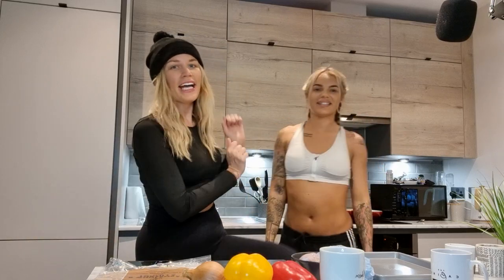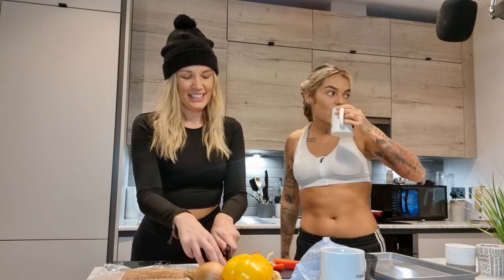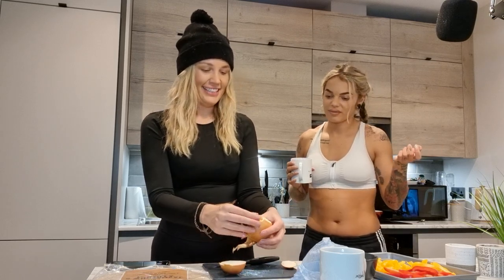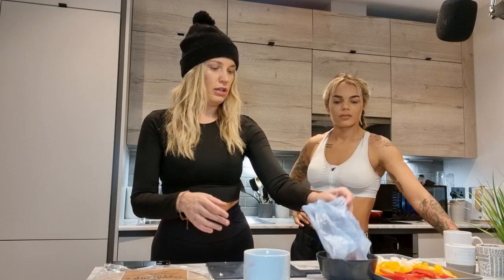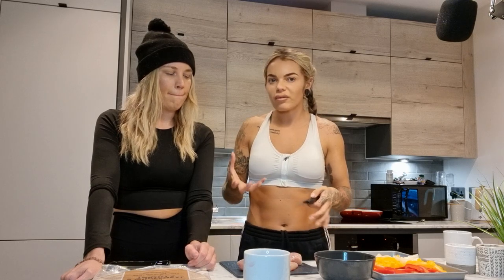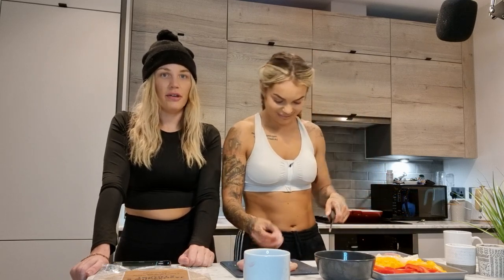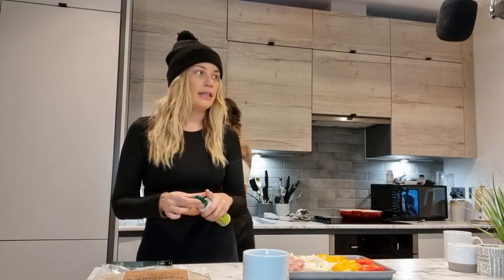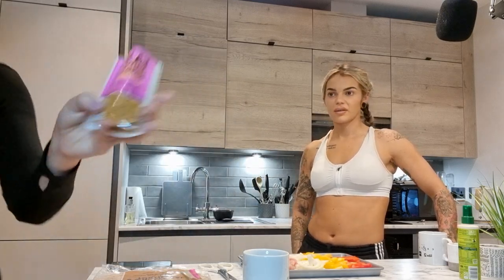Cooking fajitas while asking 18 month RELATIONSHIP Questions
we finally got round to asking those 3 week questions!